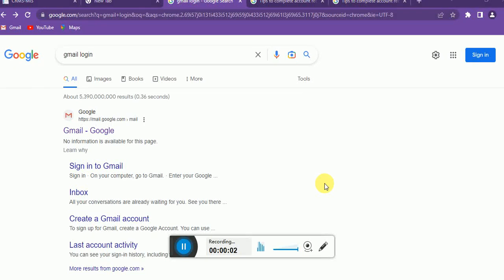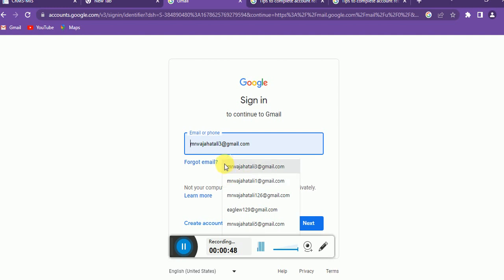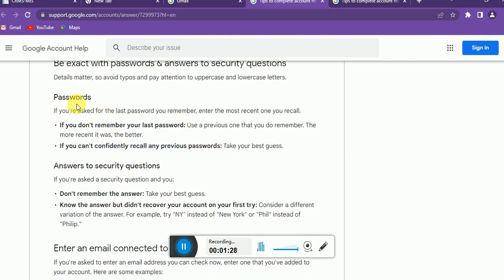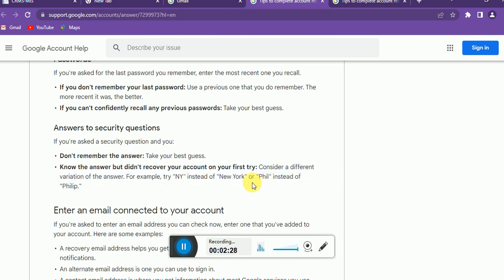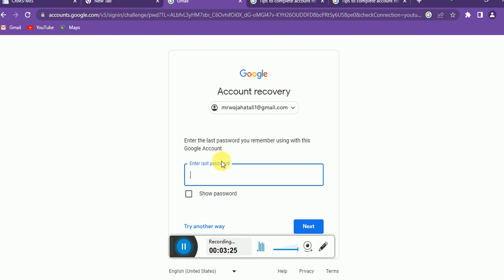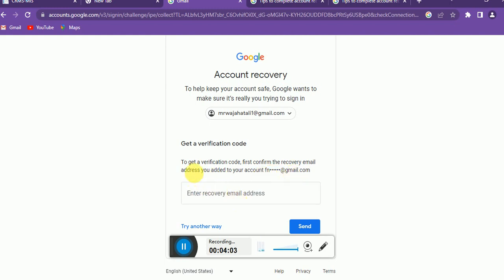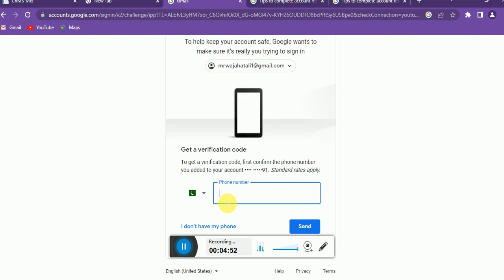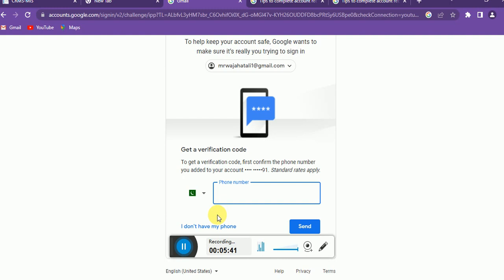New Updates to recover Forgot Google account password 2023 | Gmail account recovery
gmail recovery
email recovery
gmail hacked
google account recovery
how to hack gmail account
account recovery notification not coming
como recuperar o gmail do celular roubado
gmail account recovery
gmail account recovery problem
how to recover gmail without password
how to recover google account
how to recover hacked gmail account 2022
how to recover my gmail account
how to recover old email account without phone number
how to recover your gmail account without phone number
how to recover youtube channel
my gmail account hacked and phone number change

Please recover my google account,
recover a hacked a account,